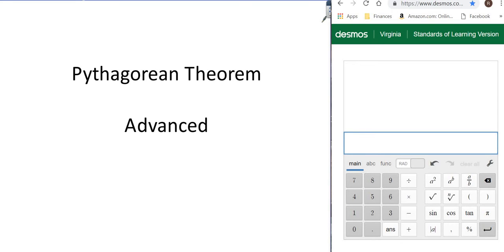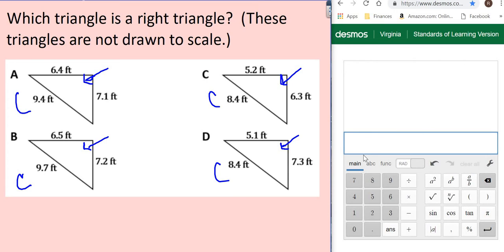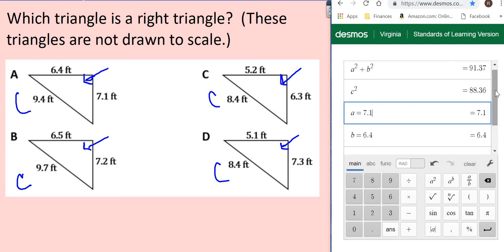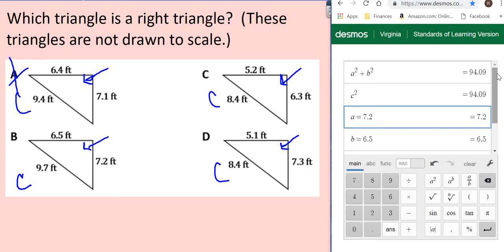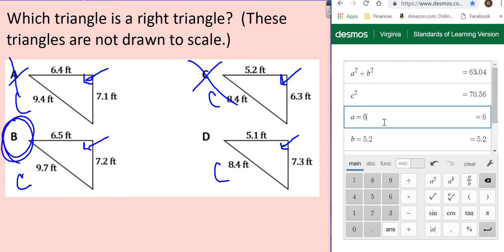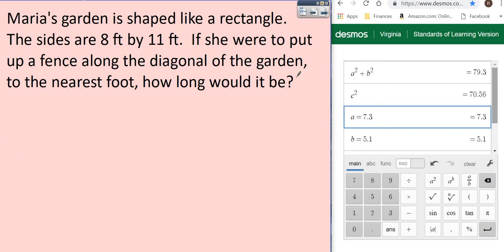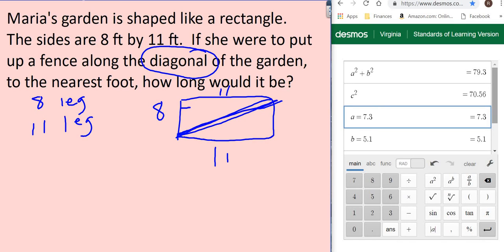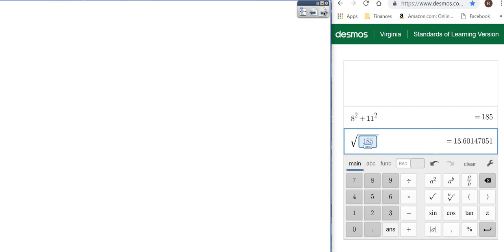Pythagorean Theorem: Advanced